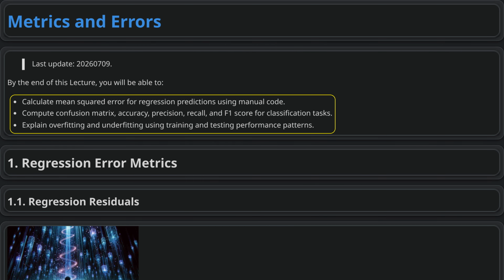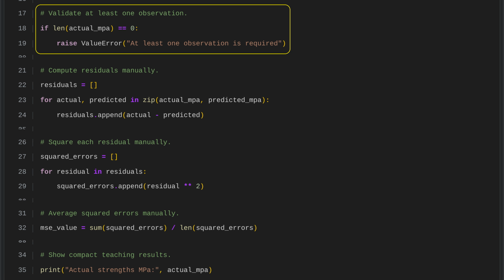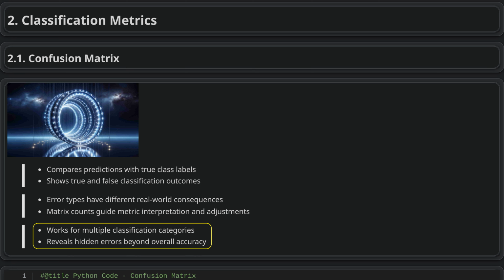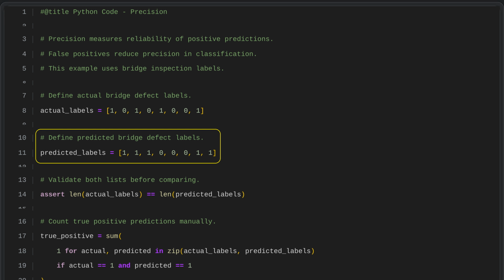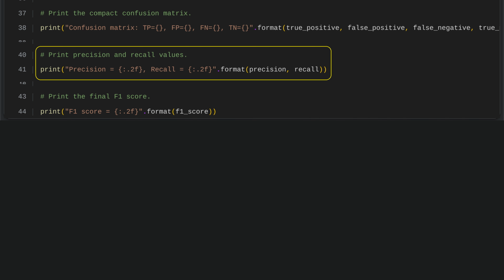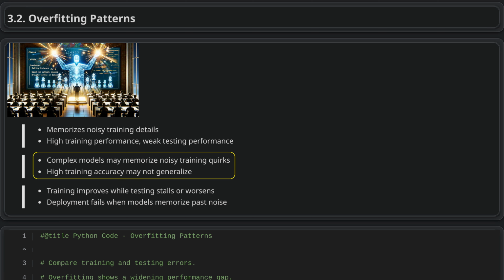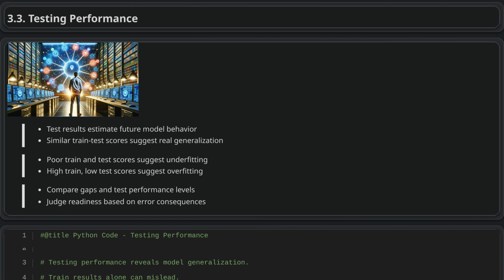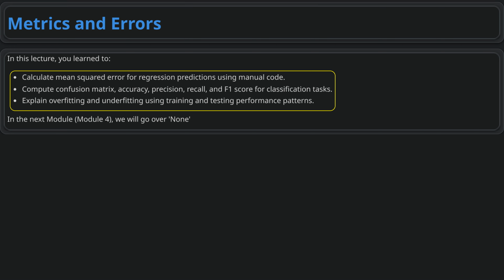ML Workflow, Metrics & Errors, 03B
🚀 Course: ML & AI for Civil Engineers
🔁 Module 03: ML Workflow
🧠 Lecture B: Metrics and Errors

🚀 Machine learning metrics tutorial: learn how to evaluate regression and classification models with manual Python code and diagnose model fit. This lecture explains regression residuals, mean squared error, error calculation, confusion matrix, accuracy, precision, recall, and F1 score using practical examples like bridge deflection, concrete strength, bridge inspection, and rental price prediction. You’ll also see how training and testing performance reveal underfitting, overfitting, model complexity issues, and generalization problems with NumPy, pandas, seaborn, and Matplotlib visualizations. Watch to strengthen your model evaluation workflow and interpret prediction errors more clearly.